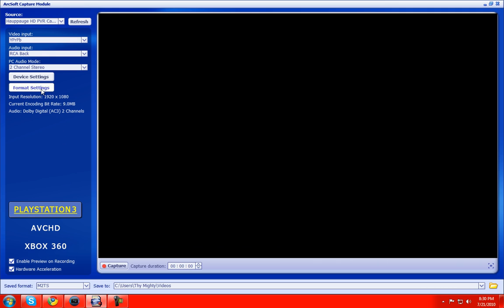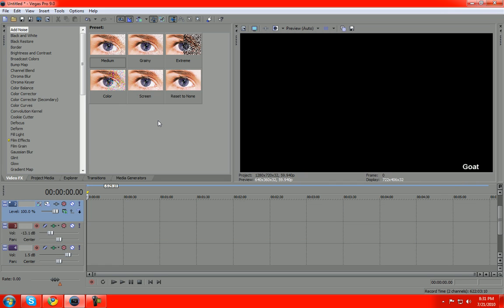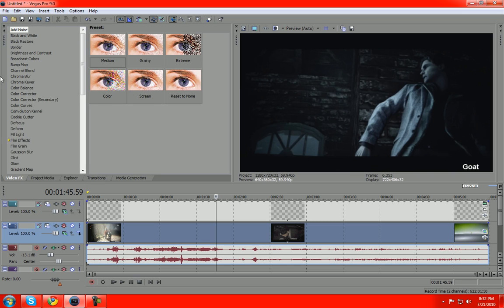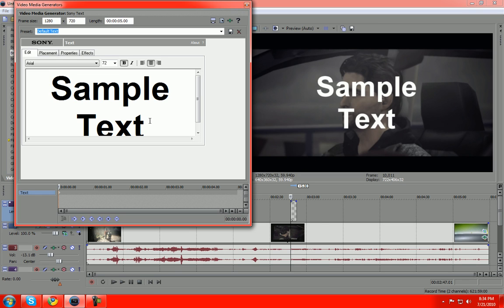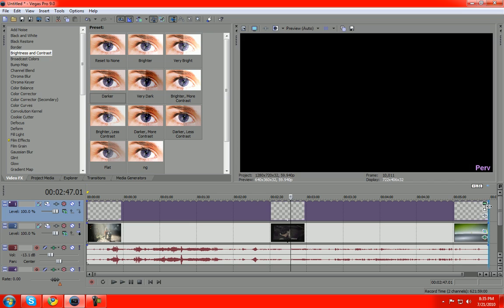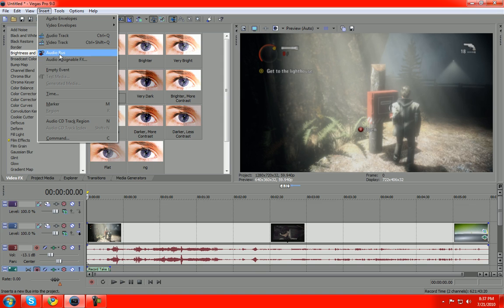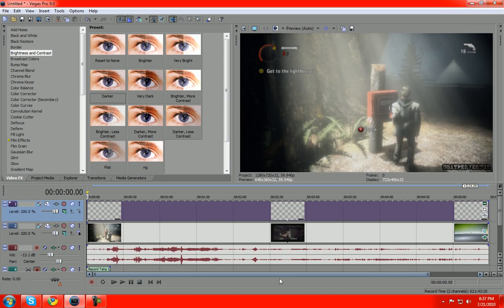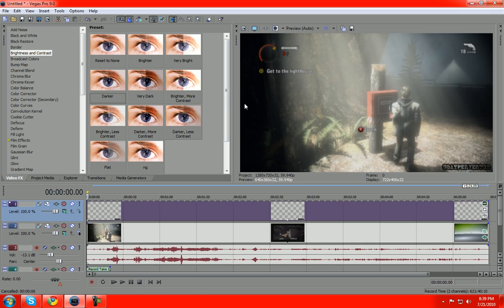Professor Goat: Capturing and Editing Gameplay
Requested by StrikeOnImpactTV. A walk through of how I record and edit my gameplay videos.